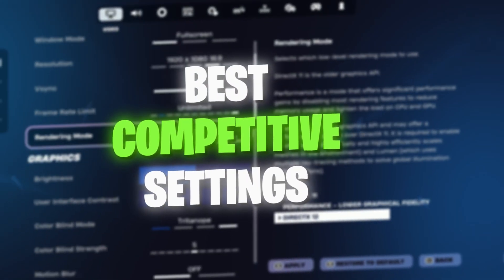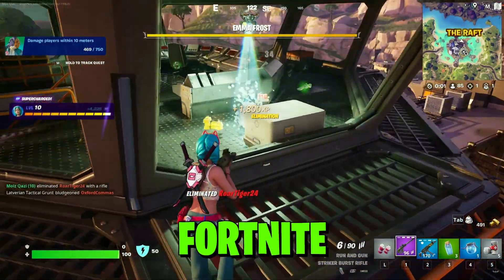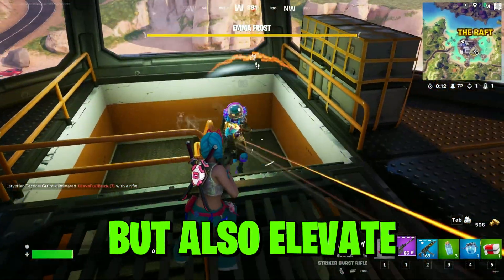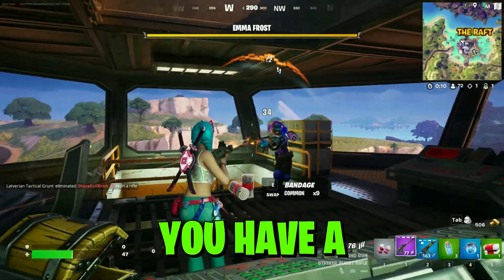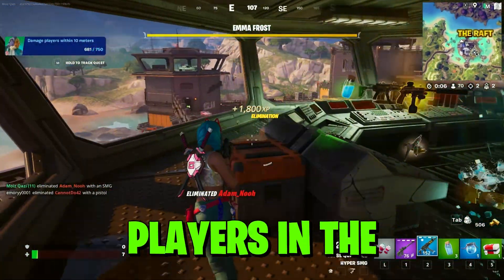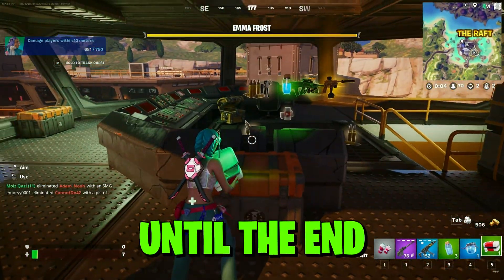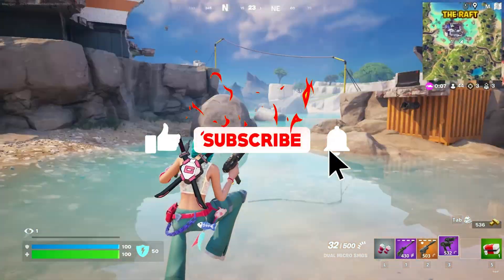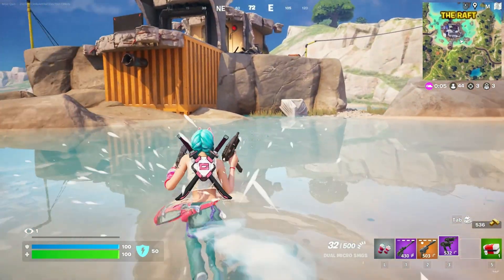Fortnite Season 4 Lag & FPS Drop Fix ✅ | FPS Boost & 0 Input Delay | Best Settings For Low-end PC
Title : Fortnite Season 4 Lag & FPS Drop Fix ✅ | FPS Boost & 0 Input Delay | Best Settings For Low-end PC

ABOUT VIDEO :
In this video, learn how to boost FPS and improve performance in Fortnite Chapter 5 Season 4, especially on low-end PCs. I’ll guide you through the best settings and tweaks to eliminate FPS drops and stuttering, helping you achieve smoother gameplay. Whether you’re facing lag or sudden FPS dips, these methods will optimize your PC for a better gaming experience. From in-game settings adjustments to external tweaks, this guide covers everything you need to enhance performance. Perfect for low-end PCs, this FPS fix will help you stay competitive in Fortnite's latest season. Enjoy smoother and faster gameplay!

🔽Download Links🔽

Videos Chapters :
00:00 intro
00:27 Window Settings
2:24 System Configuration
2:53 Mouse+Keyboard
3:43 Background Apps
4:29 in Game Settings
5:54 Optimization Pack
7:44 Ending

🎵 Track Info:

Title: The Time
Artist: Next Route
Genre: Dance & Electronic
Mood: Calm

PC Spec's
Processor : Ryzen 5 5600
Motherboard : Msi B450m A-Pro Max
Gpu : XFX Rx 6600xt
Ram : Delta T-Force 16gb
PSU : Corsair TX750